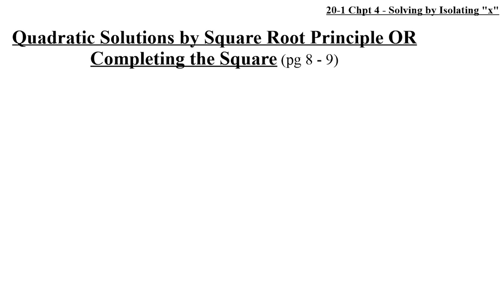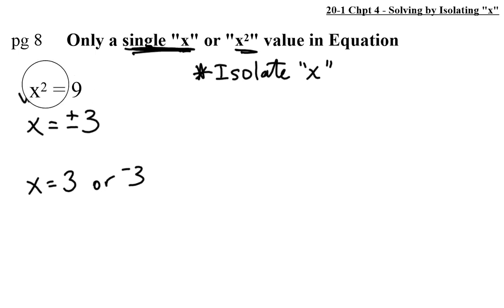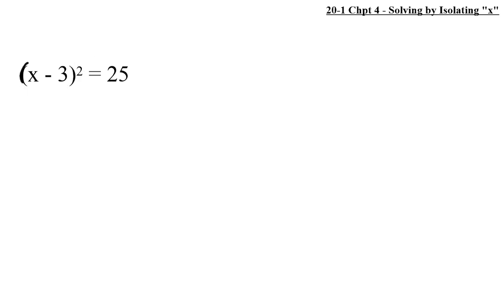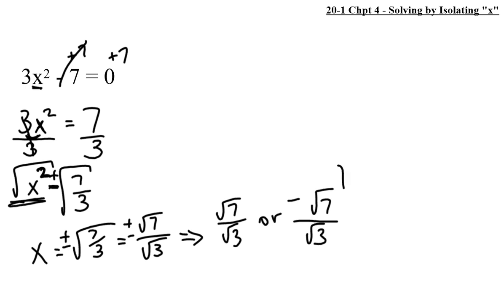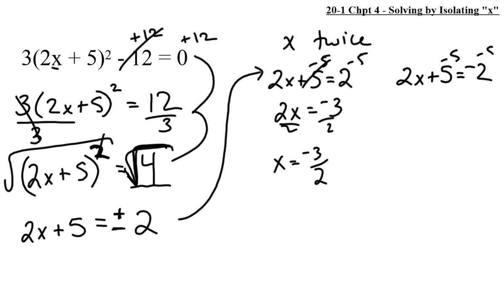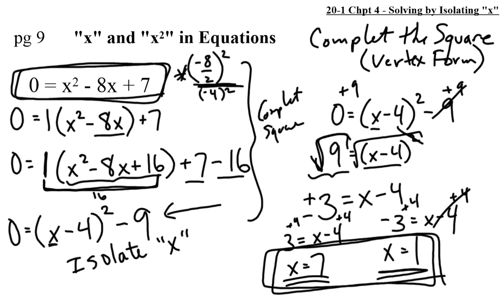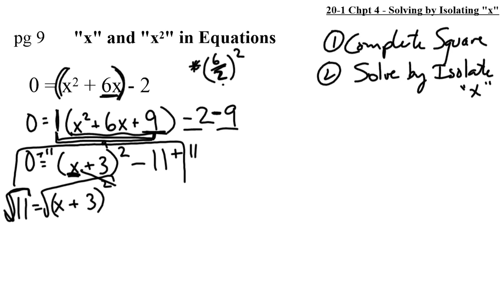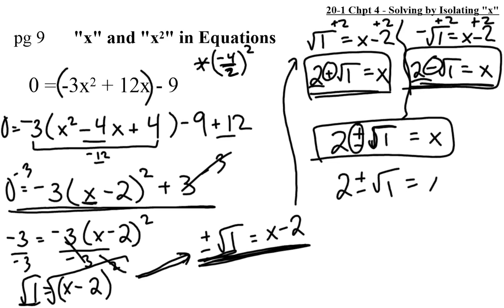20-1 Chpt 4 L5 Solving by Square Root Principle